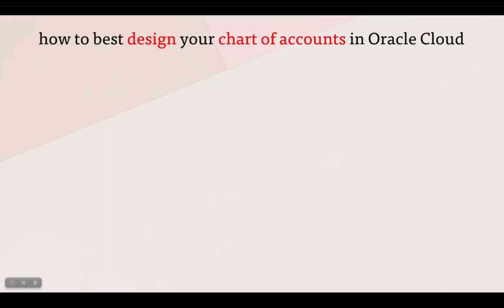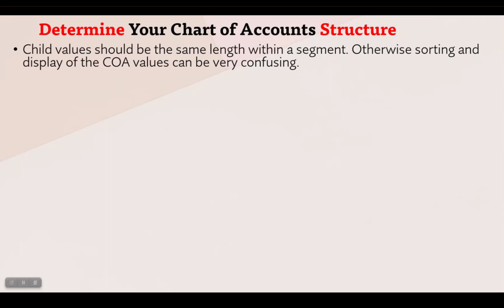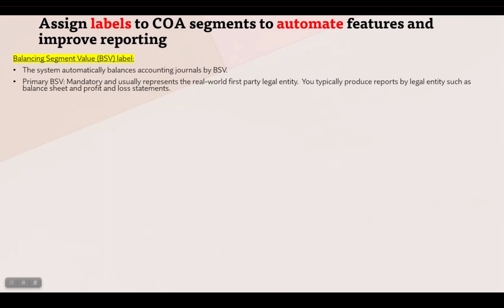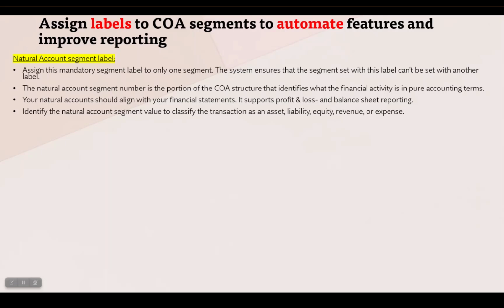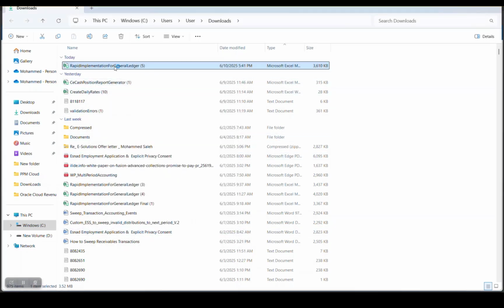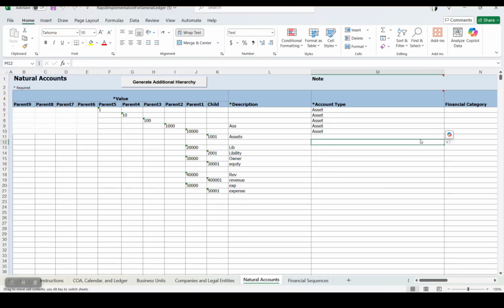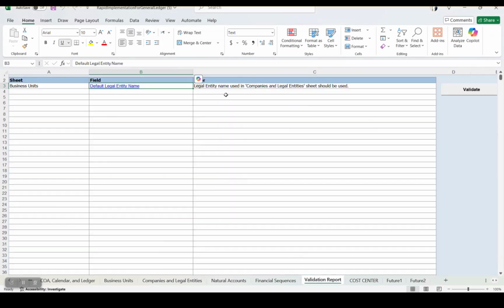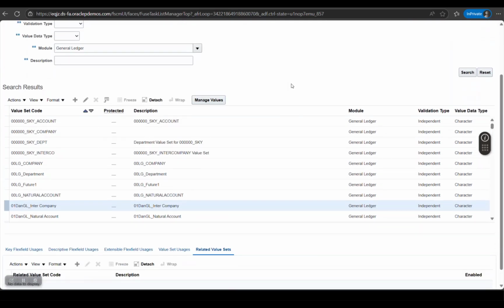Oracle Cloud / Fusion Chart of Accounts Best Practices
في هذا الفيديو، سنتعرف على كيفية إنشاء "chart of accounts" فعالة في Oracle Cloud. سنستعرض الخطوات الأساسية لتصميم "accounting" ناجح، وكيفية ربط الحسابات لإنشاء تقارير دقيقة. بالإضافة إلى ذلك، سنلقي نظرة على كيفية استخدام "accounting principles" في بناء "chart of account" مثالي.

how to best design your chart of accounts in Oracle Cloud
how to build your chart of accounts
From a business perspective you would assess current and future requirements and look to:
Design your COA to address accounting standards applicable to your business.
Take this as an opportunity to clean-up a potentially outdated chart of accounts.
Examine current practice to consolidate financial results and how COA re-design can speed up this process in future.
Identify future financial report needs, business metrics, and KPIs for actionable business decisions.
Structure your COA with recognizable and meaningful COA segments. Categorize your financial data logically to support balance sheets and profit and loss statements.

Be careful not to overcomplicate your COA or it will become hard for your finance staff to use.
Decide on the key segments of your COA structure and the order in which to display them.
Most common order of segments in a COA structure starts with company, cost center, and the natural account.
In addition, you’ll most likely define another 3-4 segments to address your business analysis needs such as by line of business, product line, intercompany, or location.
Ensure that you:
Standardize your corporate COA world-wide so it is understood by your finance staff for accounting accuracy.
Minimize number and length of COA segments for simpler transaction entry and visibility in UIs. Ideally, define up to 8 COA segments with each segment length not exceeding 8 digits.
Value sets for chart of accounts must use the Value Data Type of Character. The Value Subtype is set to Text. These two settings support values that are both numbers and characters, which are typical in natural account segment values. If segment value contains characters, ensure they are always uppercase. If segment value contains only numbers ensure you zero fill by default.
If you define alphanumeric values, whether all letters, or a combination of letters and numbers in a value set, consider implications such as:
users may not benefit from reduced keystrokes afforded by the zero filled by default setting.
increased complexity when you define ranges for cross validation rules, allocation rules, and COA parameters for reports.
where your finance users are accustomed to use the numeric keypad to enter COA values. Entering letters may slow down them down.
Child values should be the same length within a segment. Otherwise sorting and display of the COA values can be very confusing.
Parent values within a segment can be a different length than the child values.
Align the segment order between COA structure setup definition and the display in UIs. This will minimize confusion.
Define one or two spare segments in your chart of accounts to support future potential reporting needs. Create a default value for each segment to mitigate data entry need.
Avoid using short-lived or rapidly changing operational management segments such as customer or project. Using such segments would not be viable as they could result in high volumes and potential performance issues.
Choose the delimiter value for concatenation of your account combination carefully so that it doesn’t conflict with the segment values. For example, if your segment values frequently contain periods (full stops), don't use a period as your segment separator.